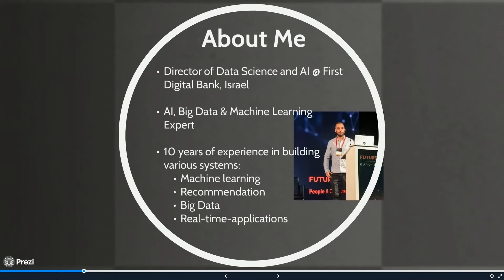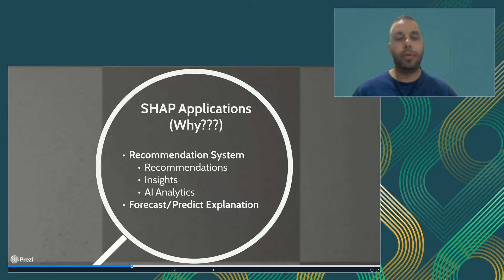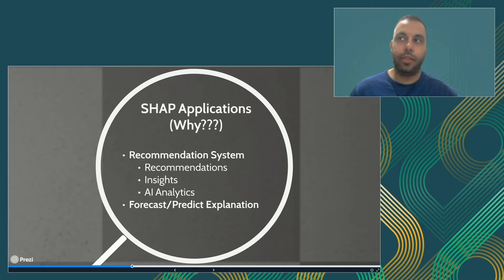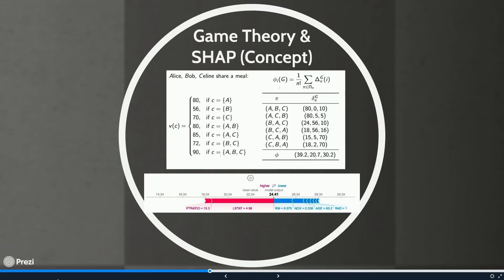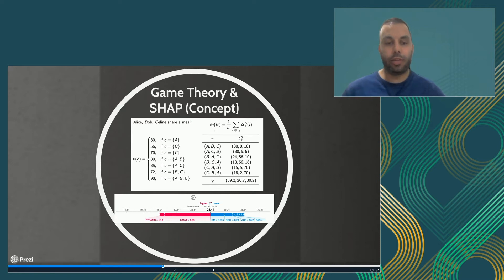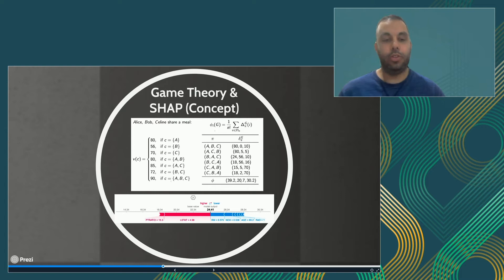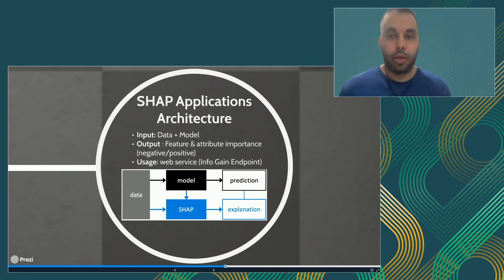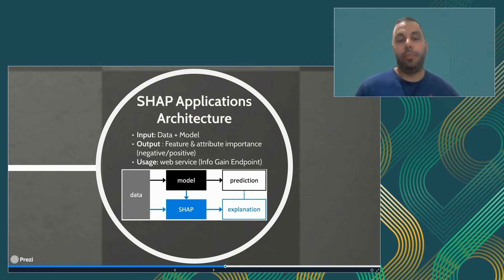SHAP & Game Theory For Recommendation Systems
Shap for recommendation systems: How to use existing Machine Learning models as a recommendation system. We introduce a game-theoretic approach to the study of recommendation systems with strategic content providers. Such systems should be fair and stable. Showing that traditional approaches fail to satisfy these requirements, we propose the Shapley mediator. We show that the Shapley mediator fulfills the fairness and stability requirements, runs in linear time, and is the only economically efficient mechanism satisfying these properties.